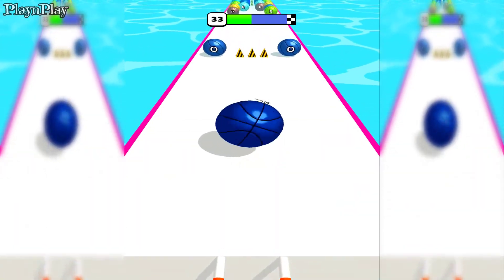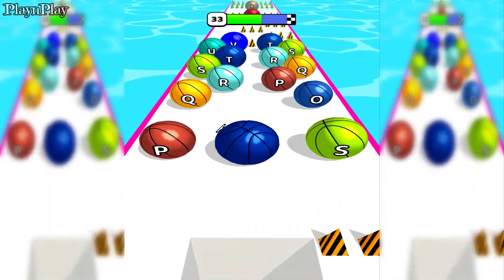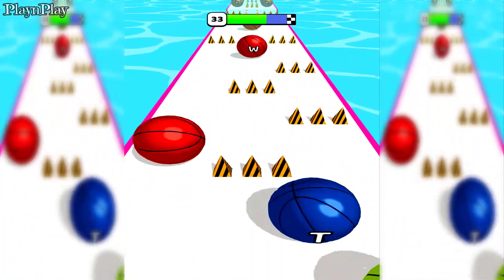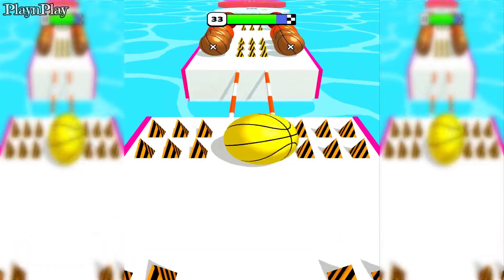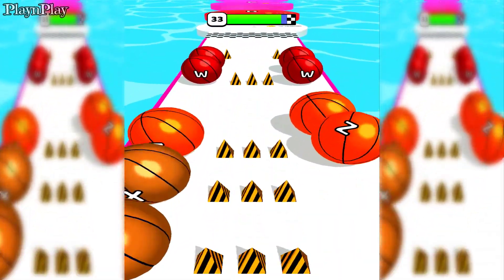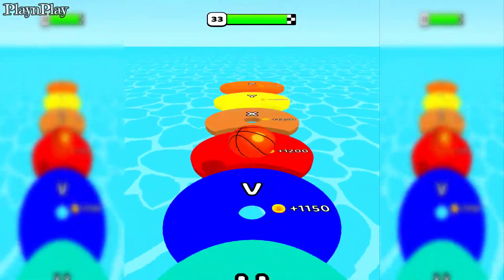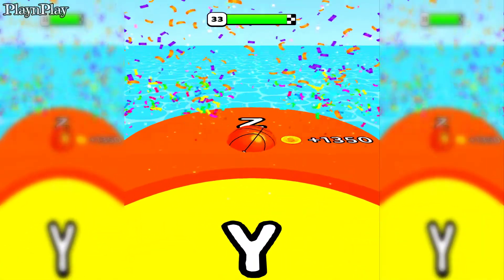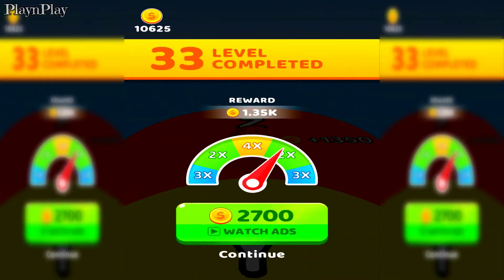AZ Run - 2048 ABC Runner ⚽🌈🏀 Game NEW UPDATE in Max Level Gameplay iOS,Android Best Mobile Game #5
This Video About A Z Run Casual Game All Levels Gameplay New 5 | PlaynPlay

PlaynPlay is a gaming channel for best and top Android iOS all levels casual gameplay plus NOOB vs PRO vs HACKER comparison.

If you are thinking of buying an new iPad for amazing gaming experience,

About The Game:

Do you know your alphabet?

Merge the same balls and become bigger. Keep away from spikes and cross the finish line to complete the level. Upgrade your starter ball and earn more coins!.

AZ Run lets you go from A to Z in this relaxing ASMR puzzle ball runner game.

Features:
- Easy Controls
- Multiple Levels
- Epic 3D Visuals
- Relaxing ASMR sound
- New type of ball run gameplay
- Similar to 2048 merger except you can merge balls and letters!

An easy to learn, hard to master abc runner for all type of players.
Merge the balls all the way from A-Z in a 2048 merging style.
Rush in and play this new ball run game!

AZ Run casual game by Storms Publishing.